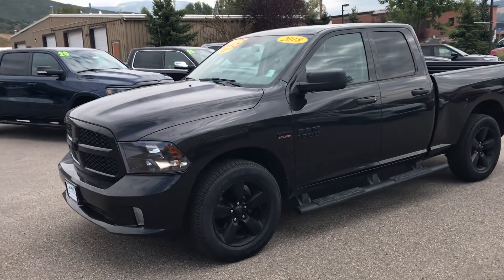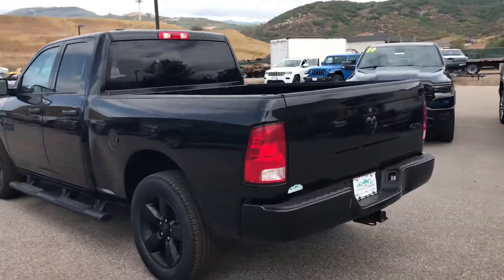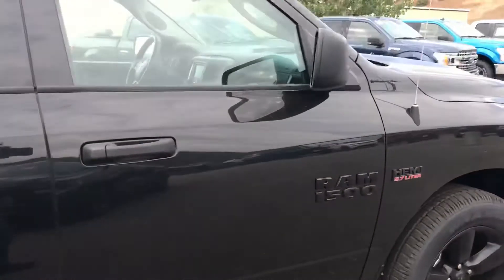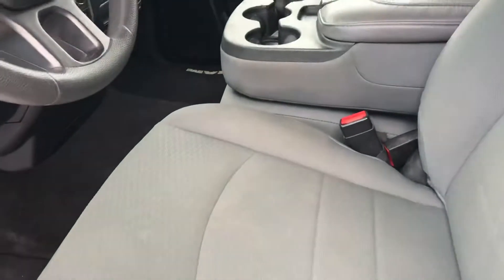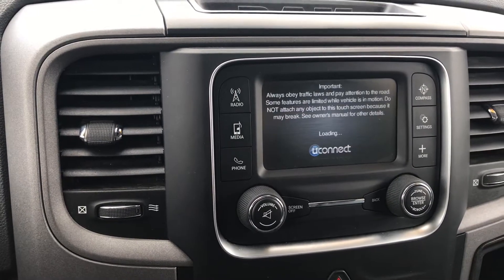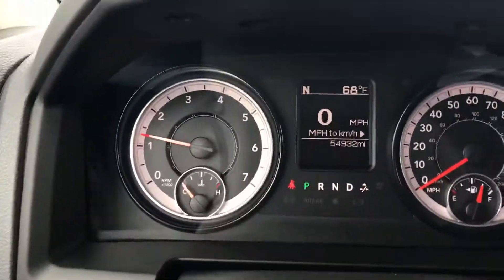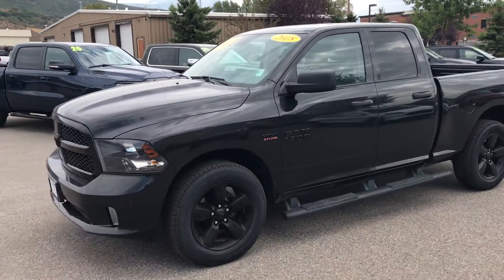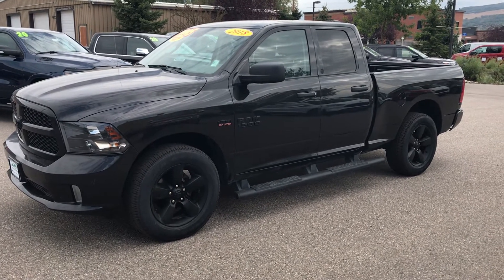Steamboat Motors 2018 Ram 1500 4x4 Stock